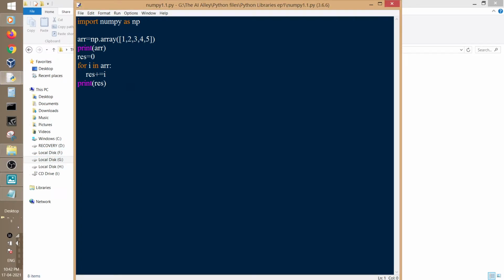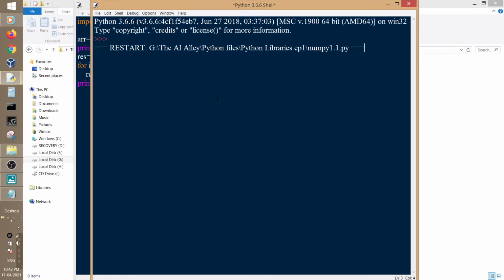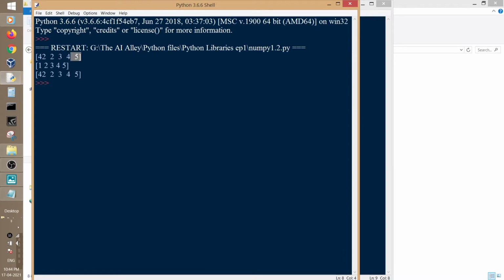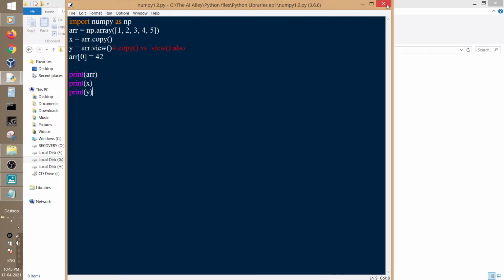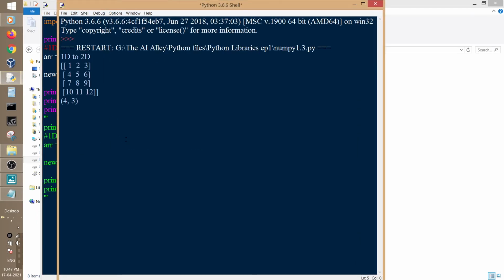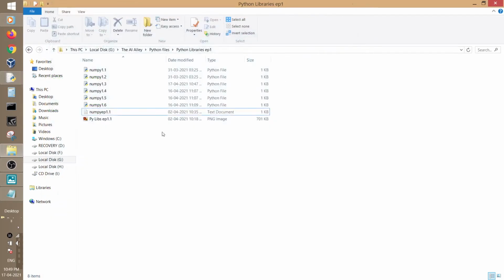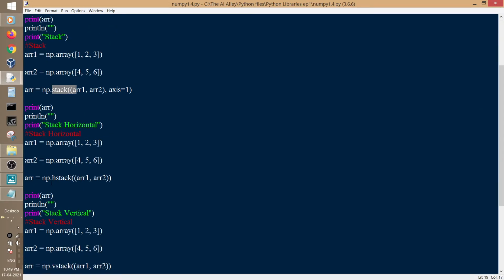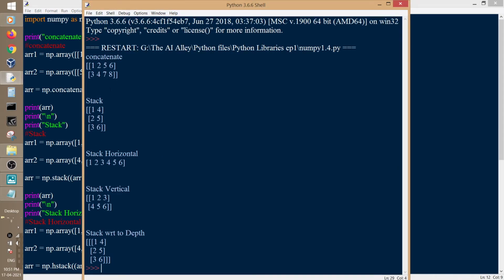Python Libraries Ep 1.1 (Numpy Basics)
In this video you will go through hands-on implementations of python library called Numpy which stands for Numerical Python.

Here's the link for the documentation of Numpy library.